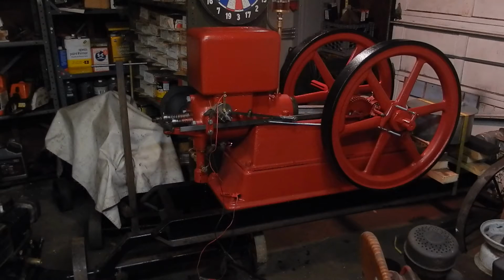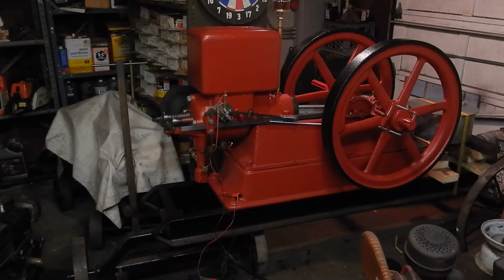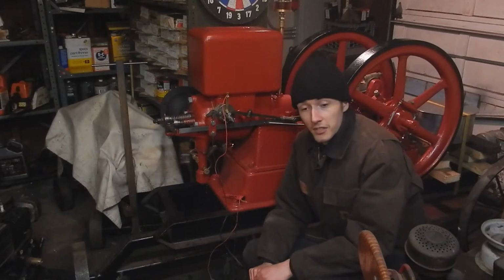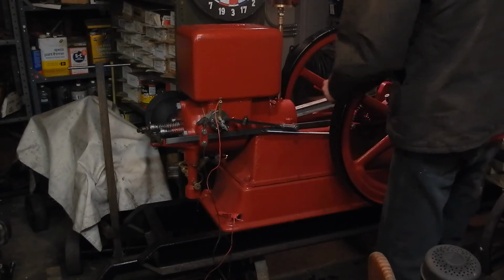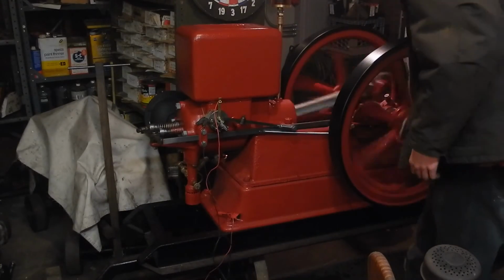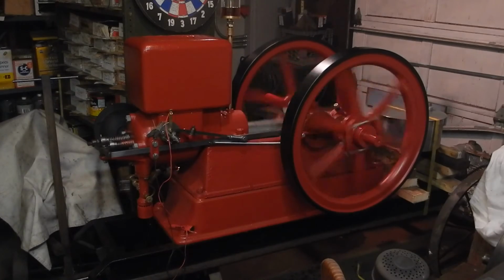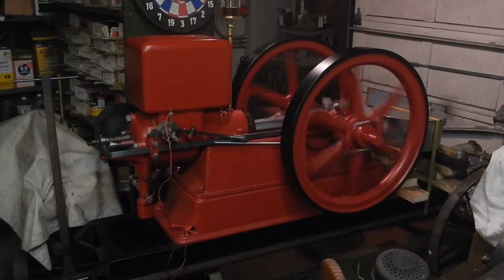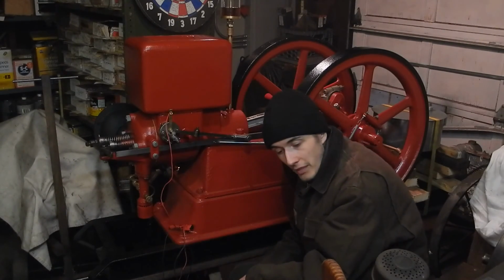4 1/2 HP United - IT RUNS!!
First start in decades, most likely! Totally awesome. i'm so happy with how it's coming out.